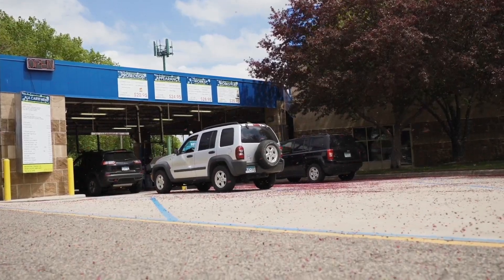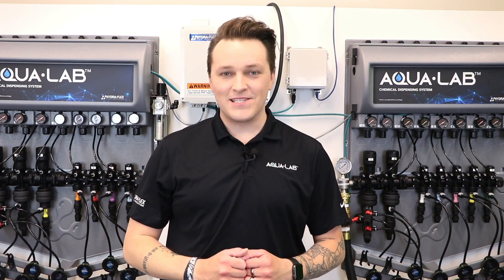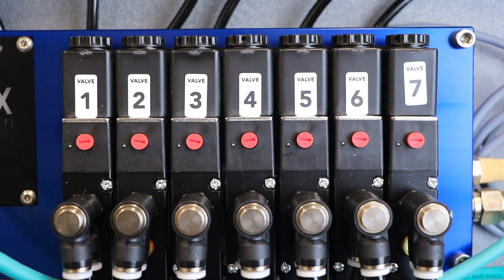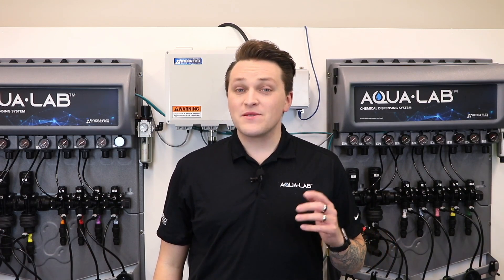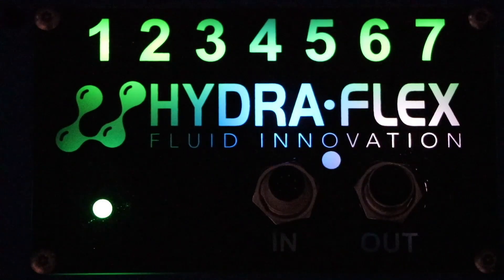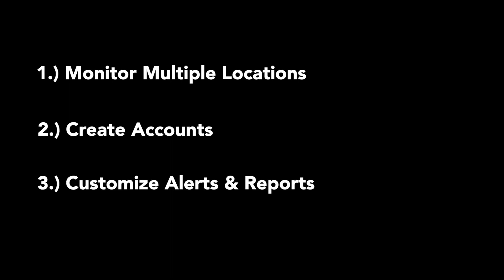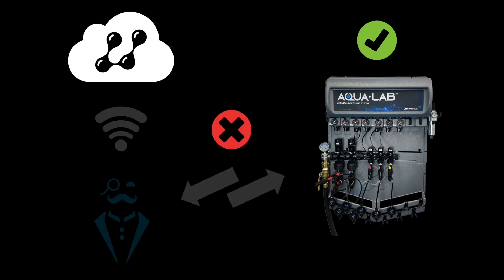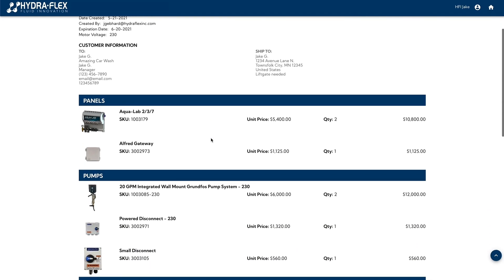Aqua-Lab™ Just Got Better - Digital Event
The best name in chemical dispensing JUST GOT BETTER. Join us for a live digital event detailing the brand new Aqua-Lab™ Chemical Dispensing System from Hydra-Flex.